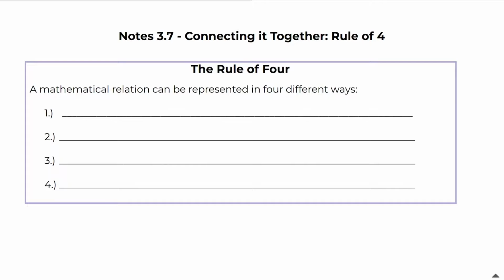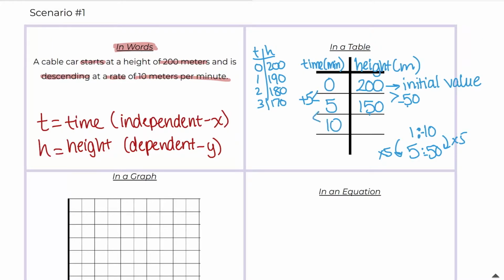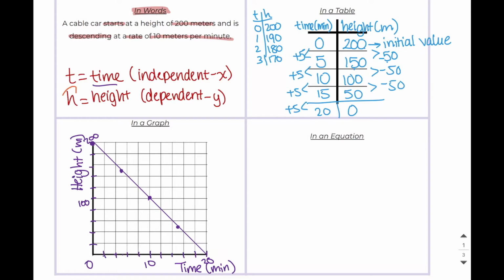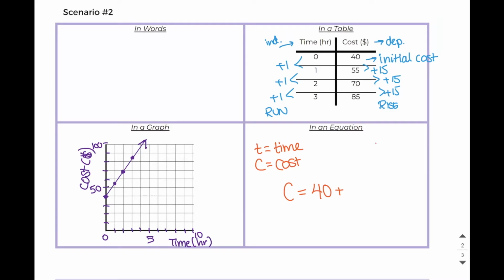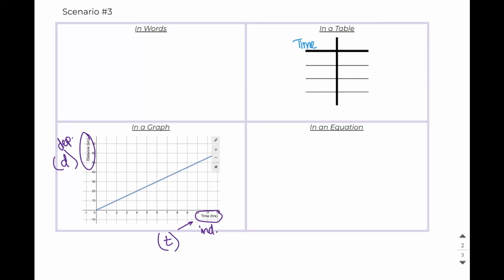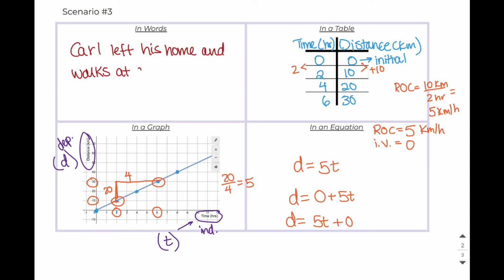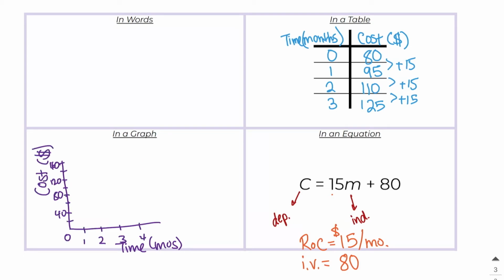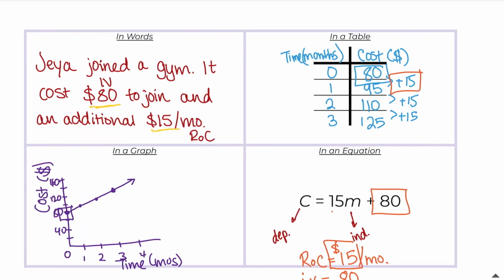Notes 5.5 - Rule of Four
This used to be Video #3.7 but now it's Video #5.5